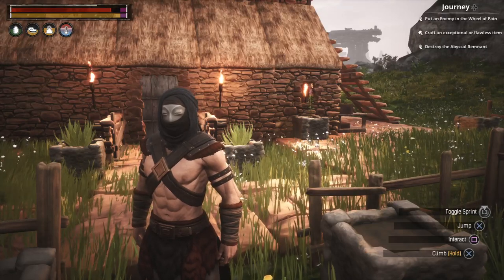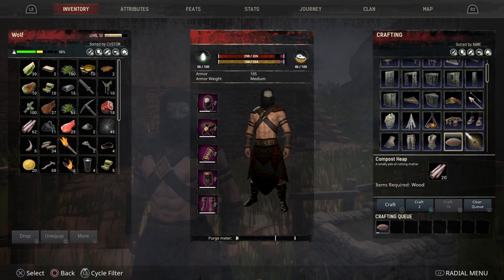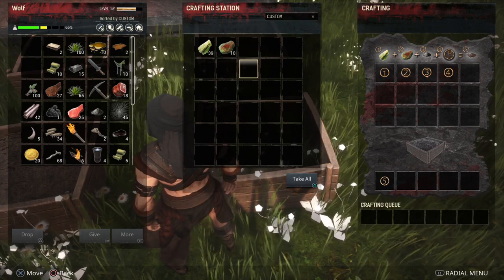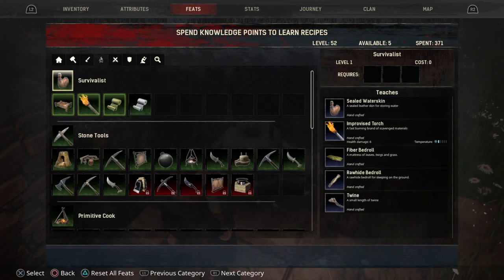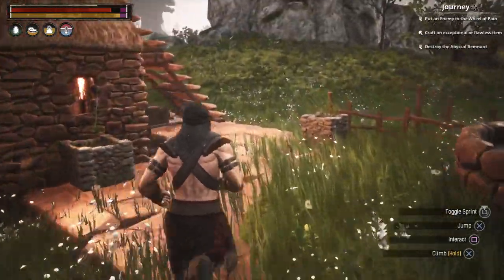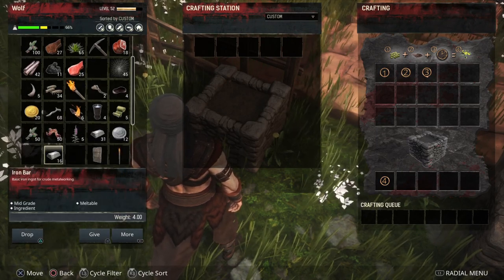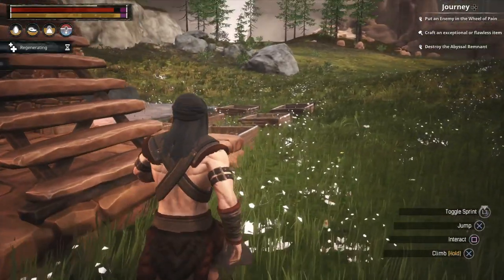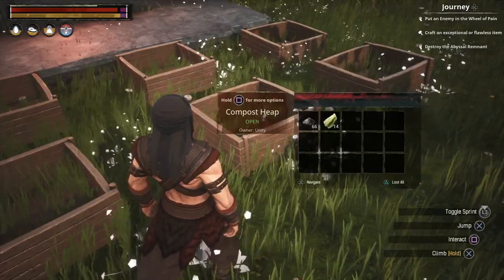How To Grow Fruit & Flowers | Conan Exiles | PS4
A guide on fruit and flower growing in Conan Exiles.